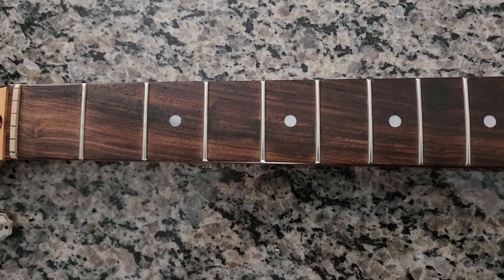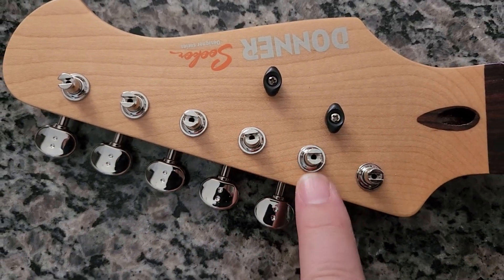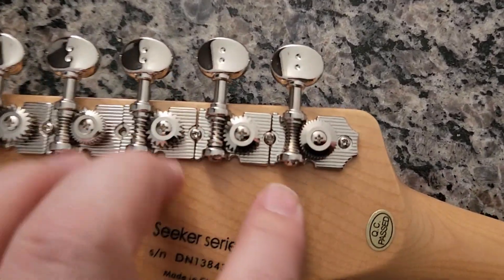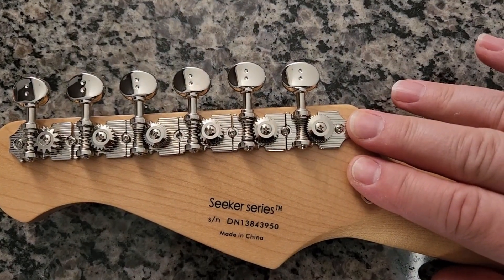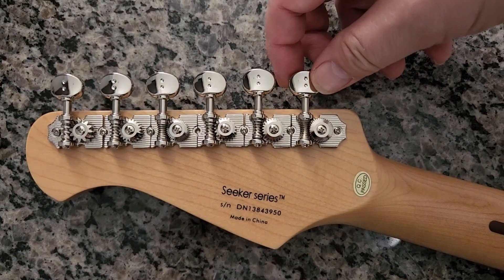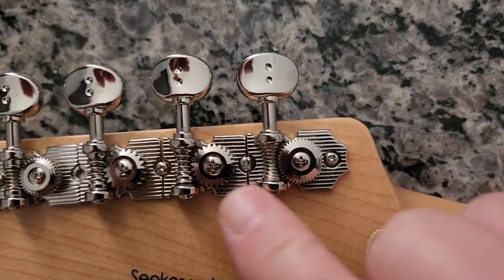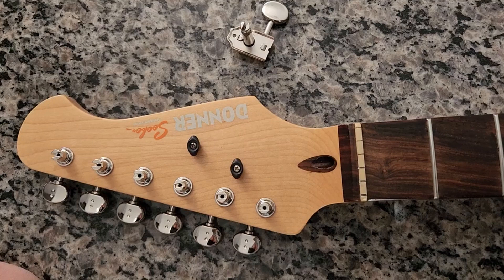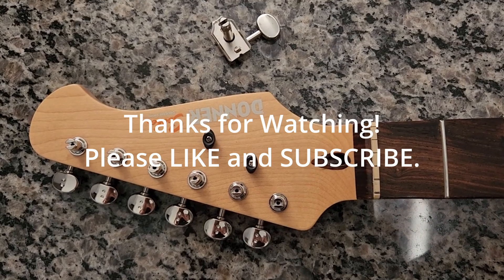How Do Graph Tech's Ratio Tuners Work?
New tuners are my go-to upgrade for any guitar that needs a little extra love.

In this video, we're taking a closer look at Graph Tech's Ratio Tuners, their revolutionary tuning machine system designed to make tuning faster, more intuitive, and ultra-precise.

Unlike traditional tuners, Ratio Tuners feature customized gear ratios for each string, ensuring that every tuning adjustment feels consistent across your guitar. Whether you're making tiny tweaks or big pitch changes, each string responds the same!

If you're tired of inconsistent tuning feel and want a smarter solution, Graph Tech Ratio Tuners ought to be your new go-to upgrade.